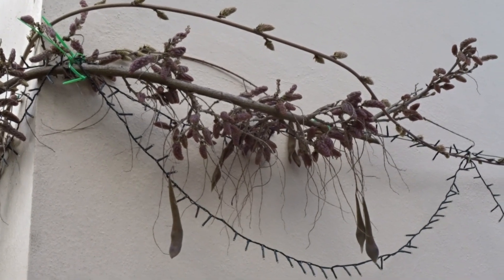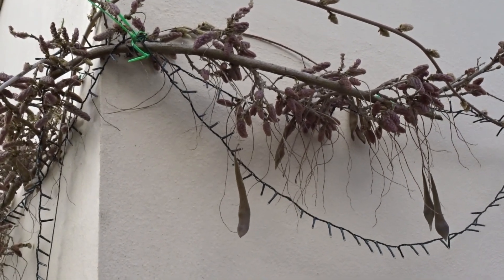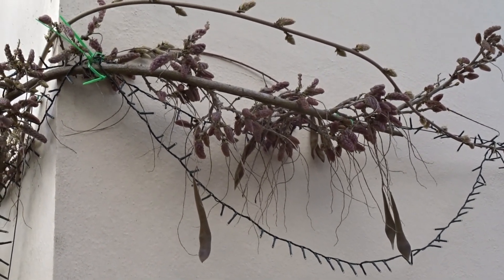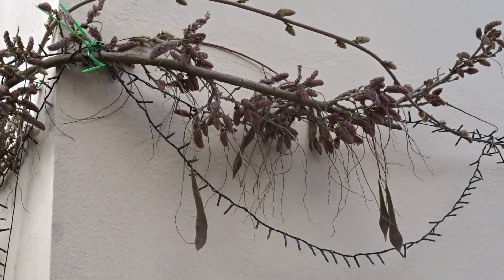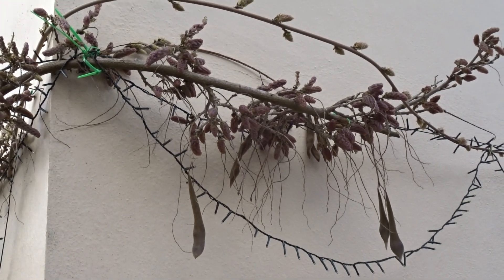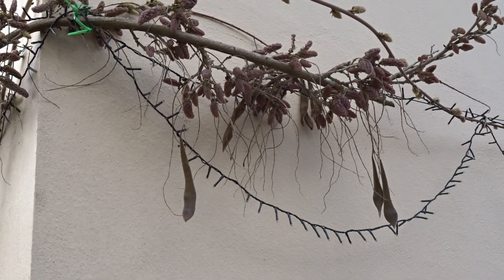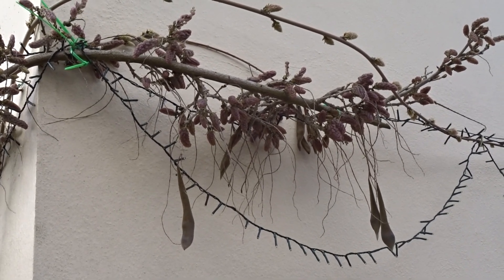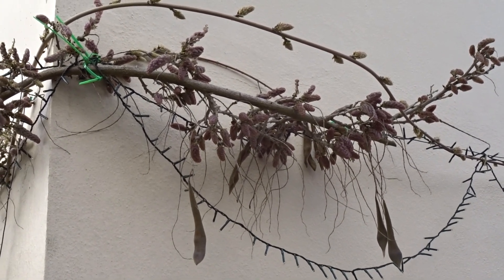Wisteria.Buy it now to ensure it will flower?!!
We are now in early April in the UK and its a good time to buy a wisteria to ensure it flowers. A plant that is in flower or has the hanging down pedula seed pods it means it will flower in subsequent years. Some poor ones dont!!
If you live in the North of the UK with later frosts consider buying a white variety as they flower later and will thrive better.
A huge THANK YOU to the 251,000  people who have viewed my Youtube channel. I have been able , thanks to you, to transfer £550 to Acorns Childrens Hospice Worcester and £450 to Mind since I set this Youtube channel up.